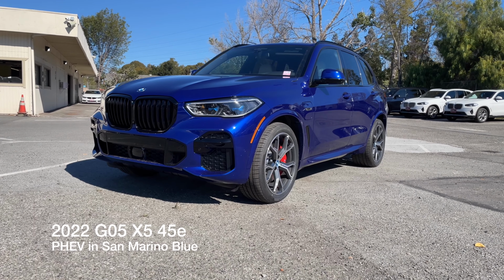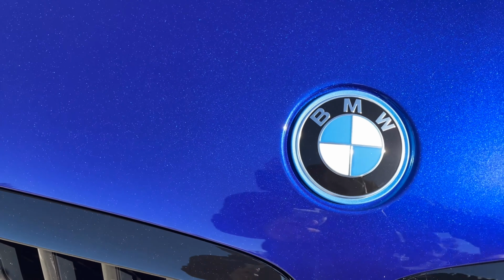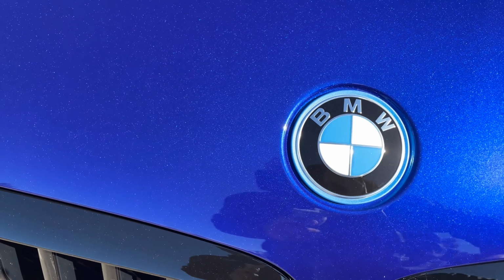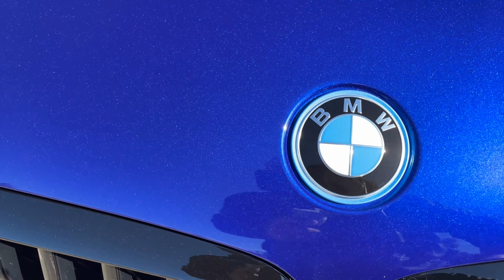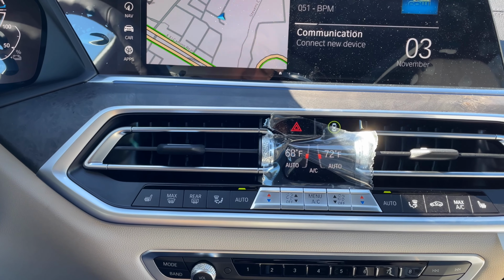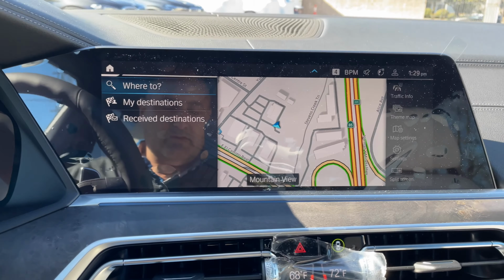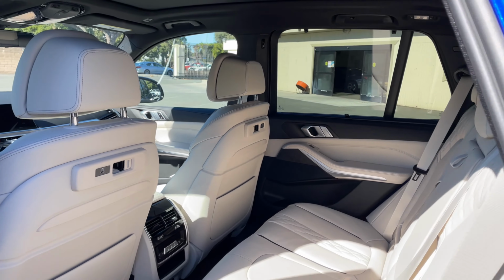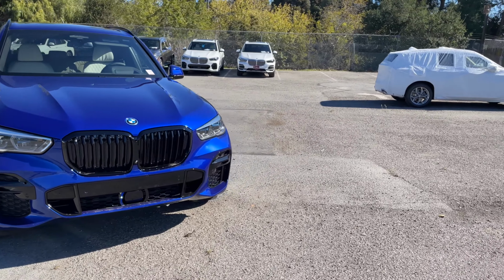Tour the 2022 X5 45e in Individual San Marino Blue | 4K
The 2022 G05 X5 45e has arrived. We specced this with individual San Marino Blue ($5k) for store inventory and this was sold on the way here. The 45e is a plug-in hybrid electric vehicle with up to 30 miles (estimated) of full electric range coupled with the B58 inline 6-cylinder twin power turbo engine.  It is by far our most popular vehicle for sale. It has a waiting list and if any vehicles manage to make it to our dealership unsold (rare), they don't last but a few days.